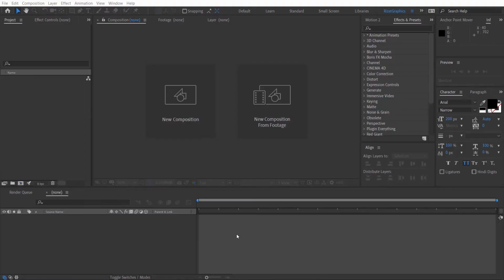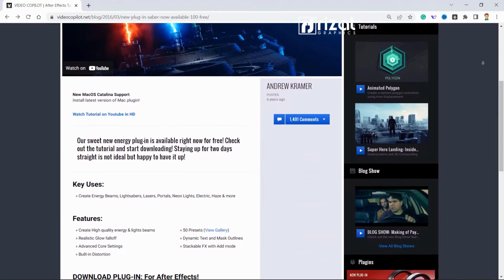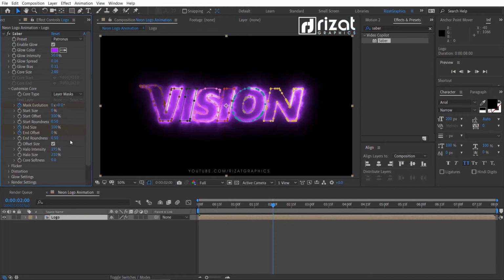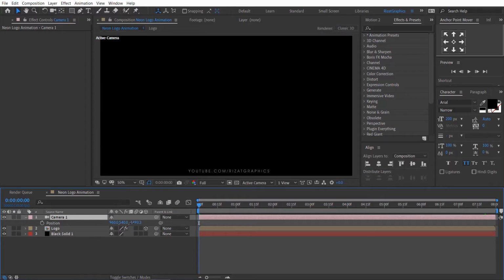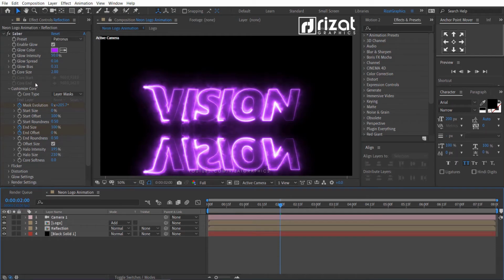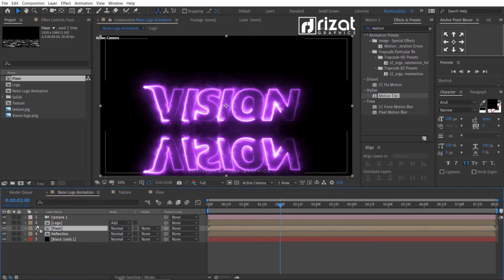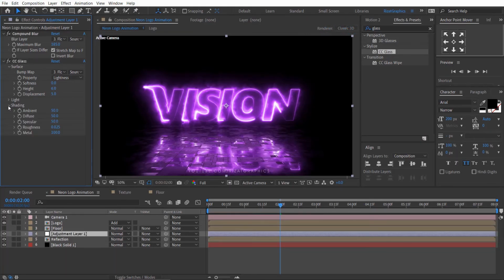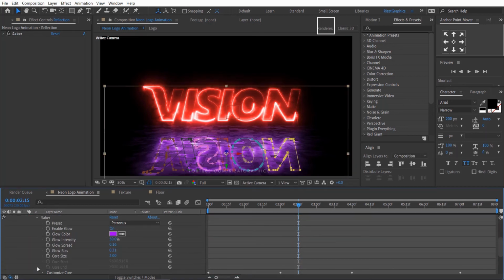Electric Neon Logo Animation in After Effects | Easy Tutorial | (Saber-Plugin)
Hello Everyone, In this tutorial, you'll learn to create a Neon Text or logo Animation in Adobe After Effects. I have used the Saber plugin.
The Saber Plugin is free and you can download it from Videocopilot.net.
I recommend you to watch this video till the end. Don't miss any step otherwise, the results would be different.